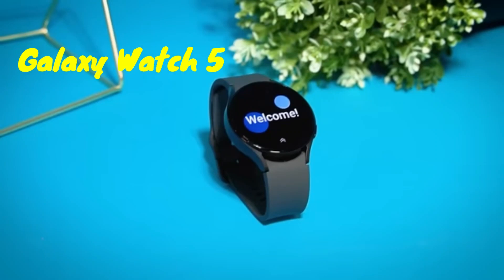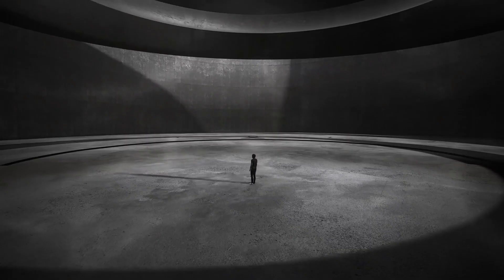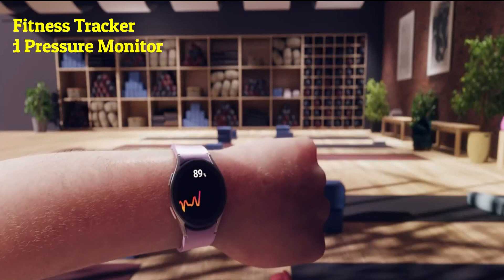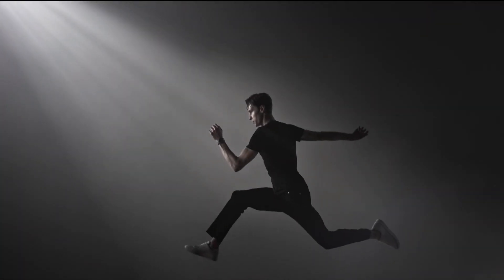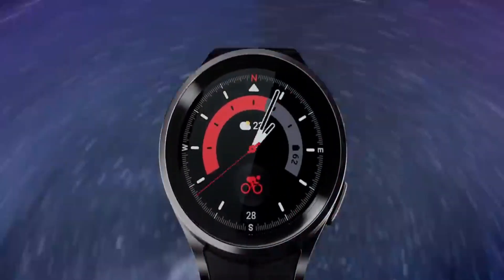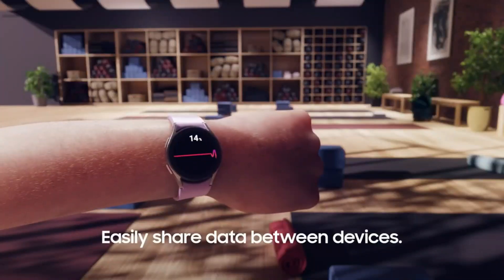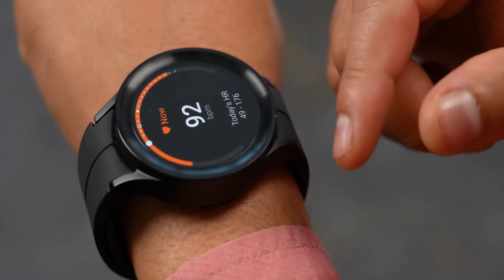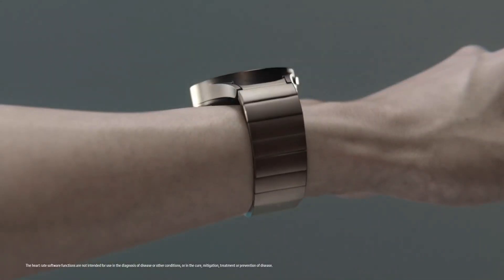Galaxy Watch 5 | Galaxy Watch 5 Tips And Tricks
The Samsung Galaxy Watch5 is a series of Wear OS-based smartwatches developed by Samsung Electronics. It was announced on August 10, 2022, and it was released on August 26, 2022.

The Galaxy Watch5 comes in two models: the Galaxy Watch5 and the Galaxy Watch5 Pro. The Galaxy Watch5 is a more affordable model with a plastic case, while the Galaxy Watch5 Pro has a titanium case. Both models have a 1.4-inch or 1.5-inch AMOLED display with a resolution of 450 x 450 pixels.

[🛒AMAZON International]

Gadget's World is a participant in the Amazon Services LLC Associates Program, an affiliate advertising program designed to provide a means for sites to earn advertising fees by advertising and linking to Amazon.com. As an Amazon Associate, I earn from qualifying purchases.